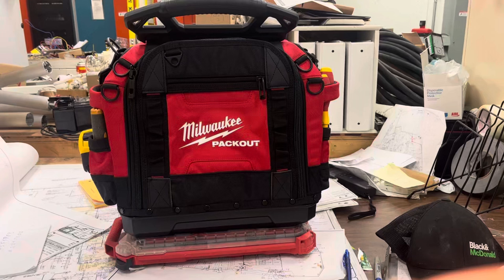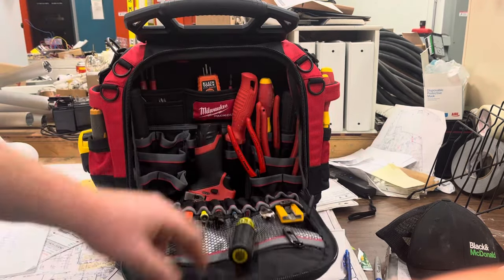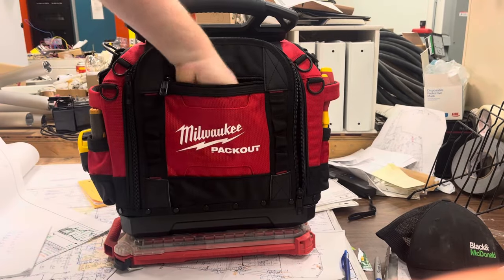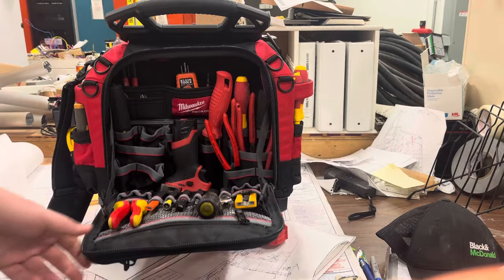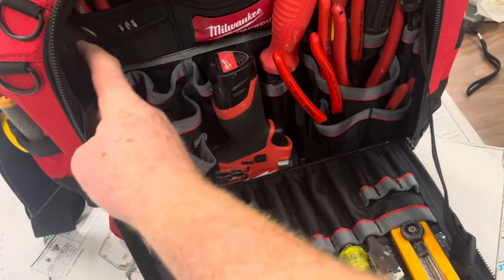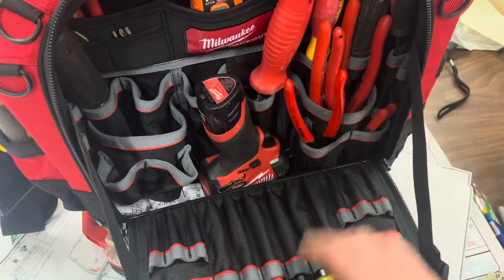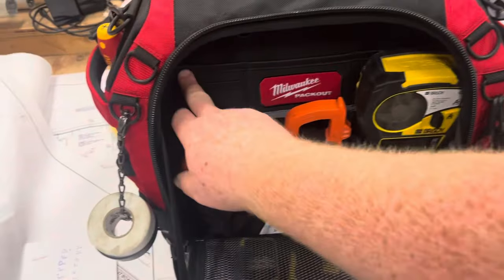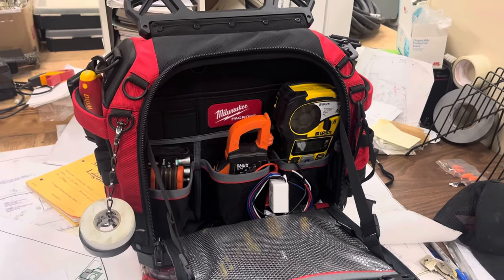Milwaukee 15” Structured Tool Bag Packout - Electricians Review - 48-22-8316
The MILWAUKEE PACKOUT Modular Storage System is the industry 's most durable and versatile storage system. The PACKOUT 15” Structured Tool Bag features tear resistant layered ballistic material, a reinforced structure that holds its shape over time, and has a carrying capacity of up to 50 pounds. The impact-resistant molded base connects with other MILWAUKEE PACKOUT system components via integrated locking cleats. The 15” Structured Tool Bag has all metal hardware, YKK zippers, and 65 pockets. The padded shoulder strap quickly and conveniently stores on the handle for maximum organization. The PACKOUT Modular Storage System allows users to customize and build their tool storage to suit their needs.

Features

Most Versatile, Durable Modular Storage System
Tear Resistant: Layered Ballistic Material
Reinforced Structure, Holds Shape
50lbs Weight Capacity
Part of the PACKOUT Modular Storage System
Constructed with 1680D & 1800D Ballistic Material for Durability
All Metal Hardware
Impact Resistant Molded Base Attaches to Other PACKOUT Products
YKK Zippers